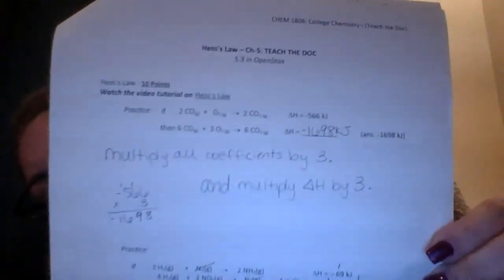Chapter 5-Teach the Doc